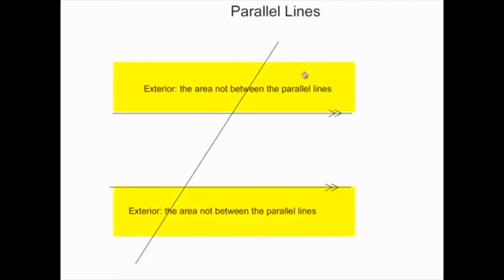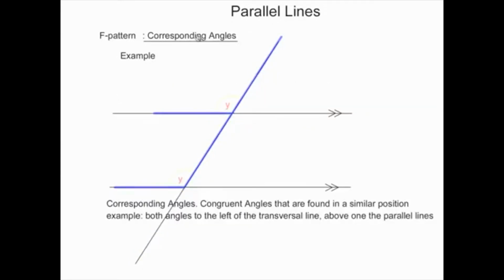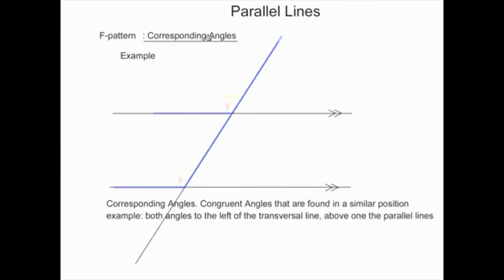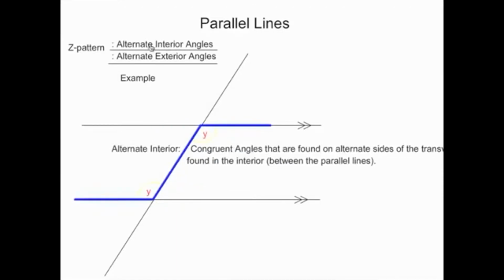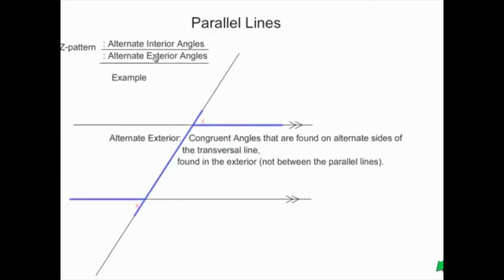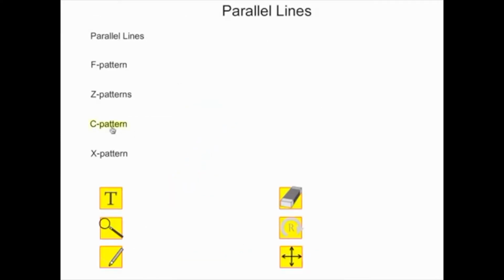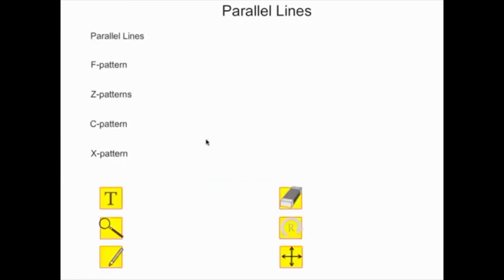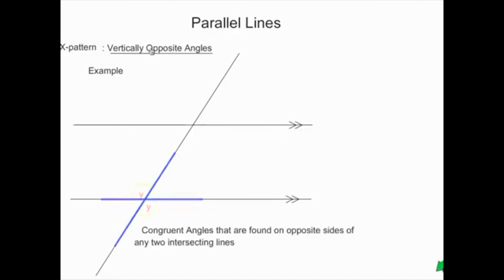Parallel Lines Notes From the Parallel Lines Math Program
Parallel Lines Notes. From the Parallel Lines Math Program, from my Math Programs